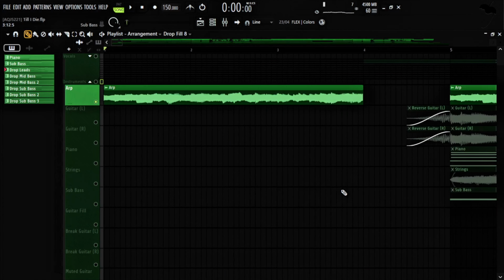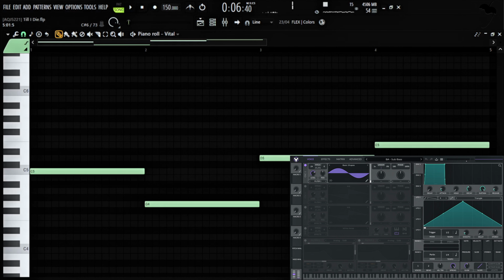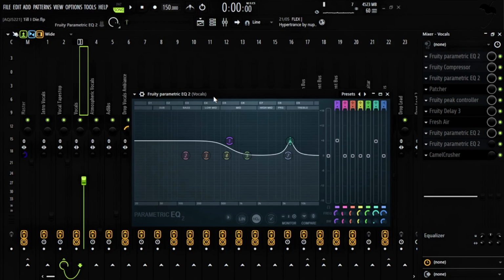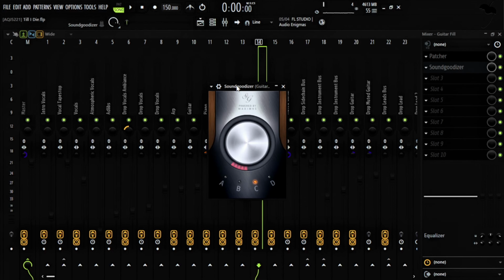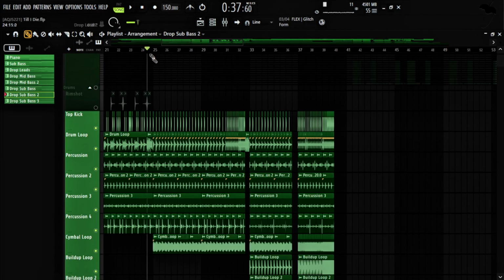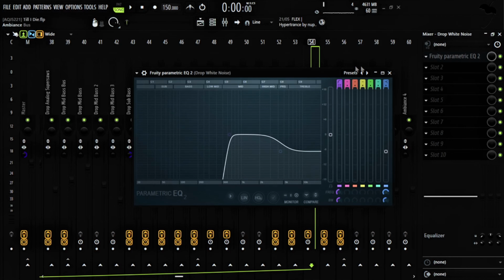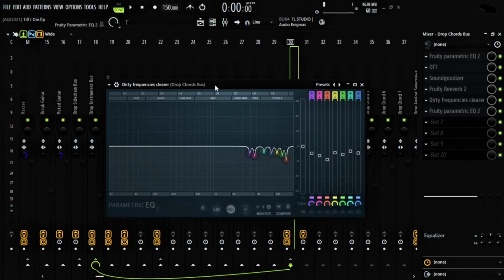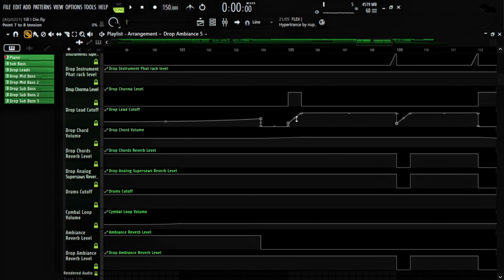HOW TO MAKE MELODIC PUNK BASS (Fairlane, ILLENIUM, Nurko, SadBois) | FL Studio 2025 Tutorial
Learn how to make melodic punk bass by breaking down my single "Till I Die". 💚🖤✌️

📍Timestamps:
0:00-3:50 Intro
3:50-4:27 Verse
4:27-5:10 Build
5:10-5:31 Drop drums
5:31-5:44 Drop atmosphere
5:44-5:56 Drop FXs
5:56-6:23 Drop fills
6:23-6:32 Drop sub bass
6:32-6:42 Drop mid bass
6:42-6:55 Drop analog supersaws
6:55-7:05 Drop saws
7:05-7:15 Drop guitars
7:15-7:24 Drop vocal atmosphere
7:24-7:33 Drop vocals
7:33-7:46 Drop mix bus
7:46-8:13 Drop leads
8:13-9:45 Final result

fl studio sound design,
fl studio mixing tutorial,
fl studio mastering tutorial,
bass music tutorial,
remix tutorial,
edm breakdown,
track breakdown,
project breakdown,
producer breakdown,
mixing tutorial,
mastering tutorial,
drop tutorial,
supersaw tutorial,
layering tutorial,
vocal processing tutorial,
guitar processing tutorial,
orchestral layering,
cinematic production,
melodic rocktronic bass,
melodic bass,
future bass,
melodic dubstep,
rocktronic,
electronic rock,
punk rock,
orchestral melodic bass,
cinematic melodic bass,
electronic music production,
how to make edm,
how to make future bass,
how to make melodic dubstep,
how to make rocktronic,
how to make electronic rock,
music production,
sound design,
producer,
fl studio,
edm tutorial,
project file,
music producer,
roy knox style,
illenium style,
sadbois style,
nurko style,
dabin style,
seven lions style,
william black style,
said the sky style,
fairlane style,
caslow style,
mazare style,
afinity style,
slander style,
trivecta style,
armnhmr style,
crystal skies style,
last heroes style,
mitis style